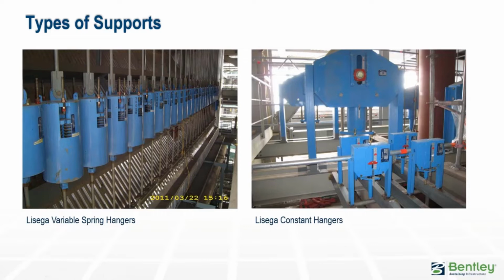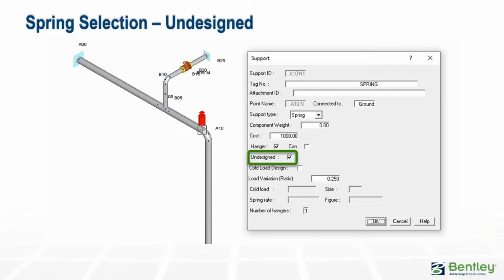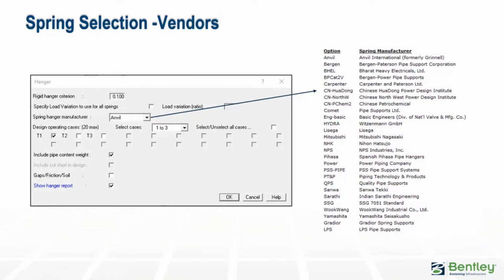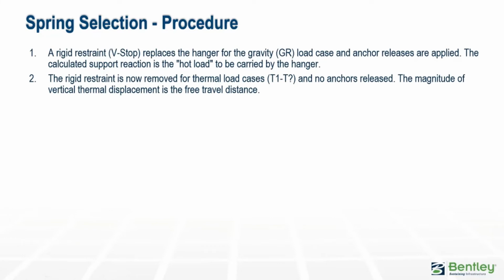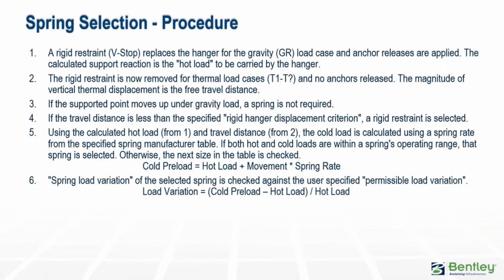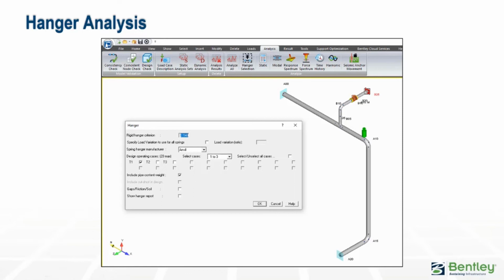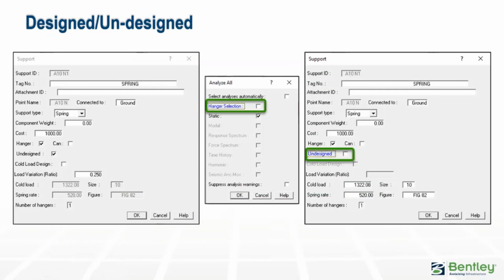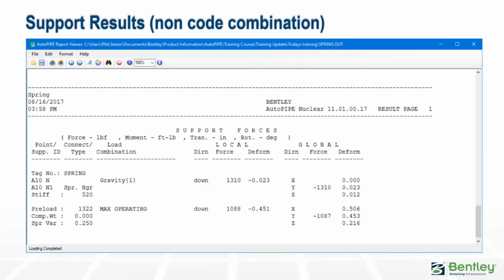Spring Hanger Selection - Presentation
Introduction to spring hanger selection process.